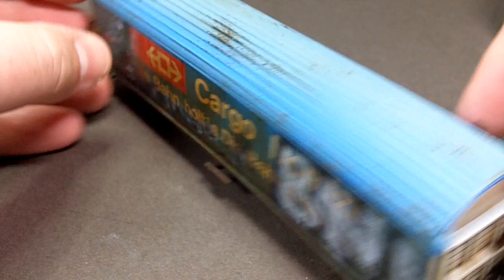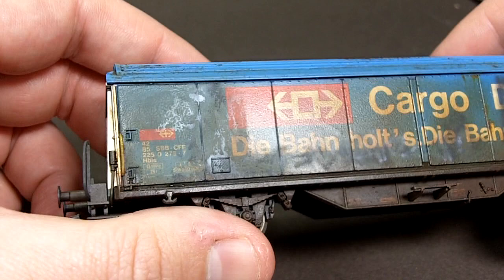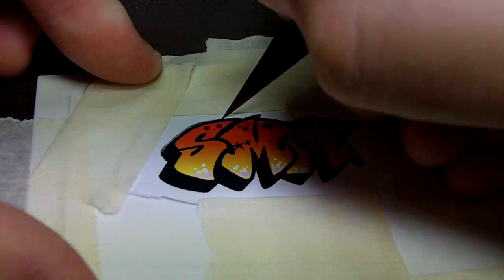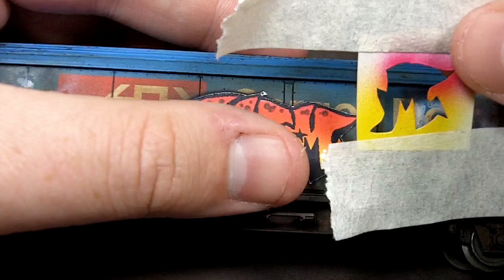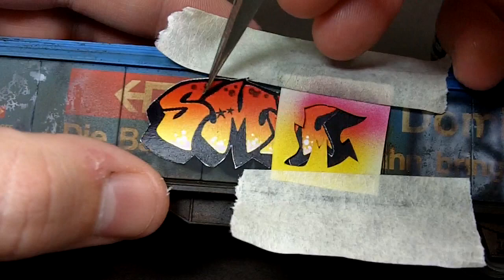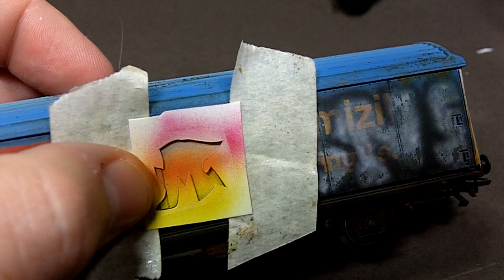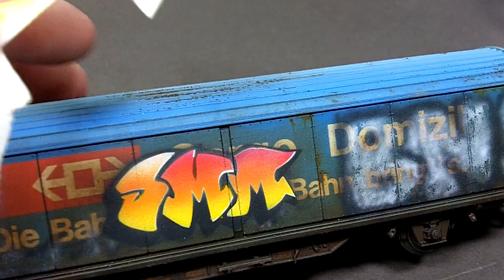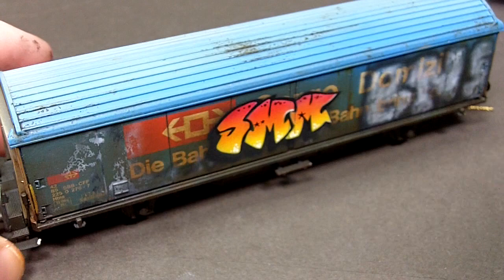Weathering a boxcar part 3 - graffiti on trains using an airbrush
Adding graffiti to a boxcar model using the airbrush and stencils.